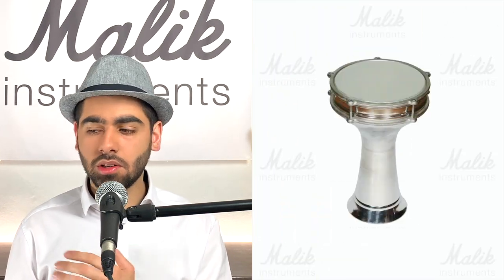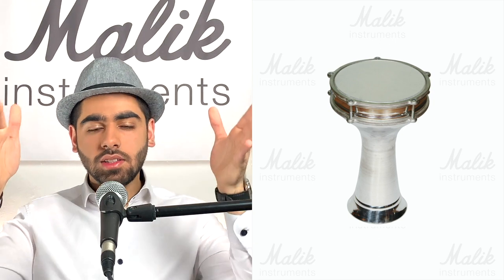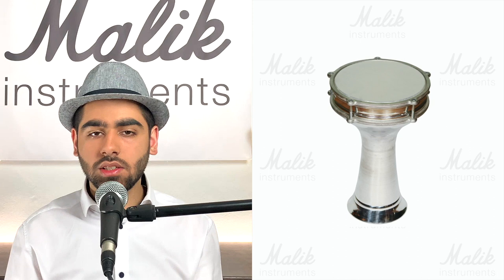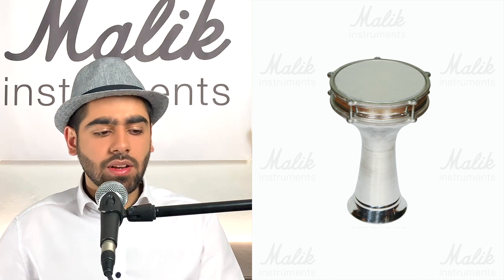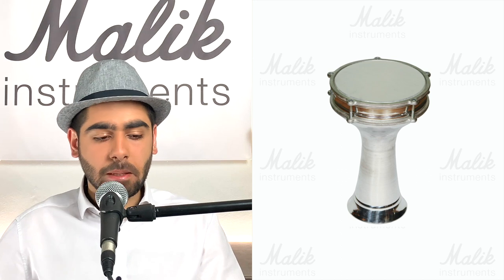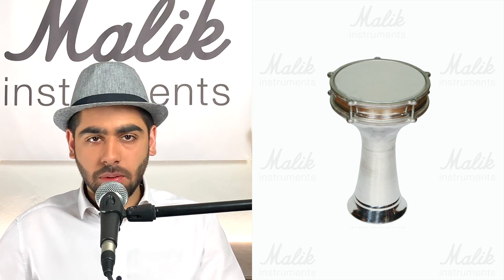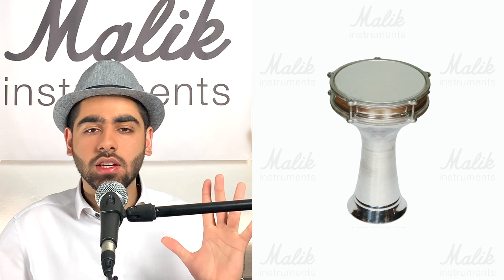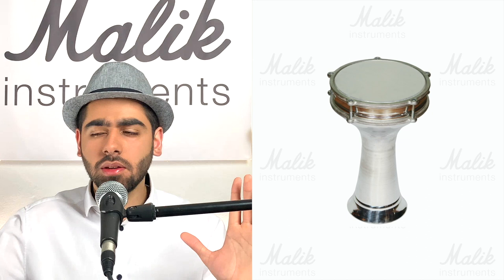What materials can the Darbuka be made from? | Darbuka/Doumbek Lesson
Learn about the different types of material that the Darbuka can be made of: Wood, Metal or Clay.

This is an excerpt from my world-class Darbuka Mastery Program.

Keep on jamming people! darbuka doumbek darbukalesson ARE YOU LEARNING THE DARBUKA?
Learning by yourself can be challenging. Become a Darbuka Mastery Student to get direct access to me via Discord, so you can get your techniques reviewed and questions answered.